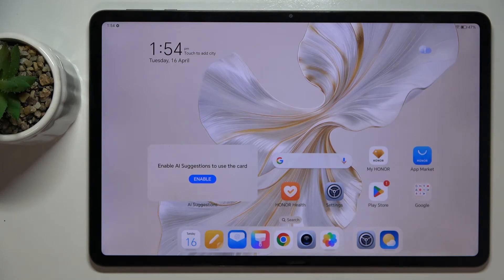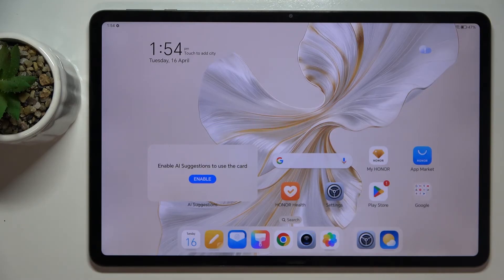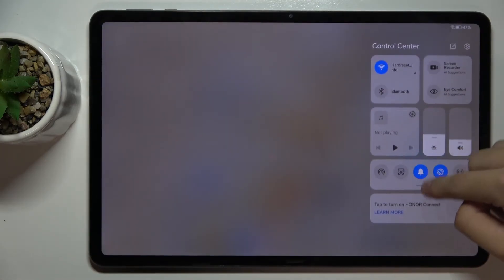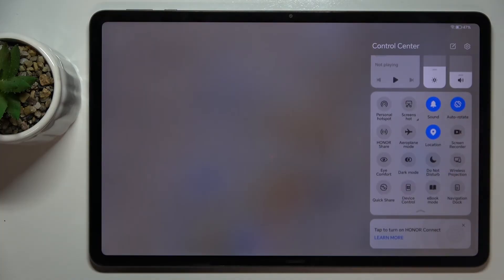Honor Pad 9 - How to Switch On Off Showing Screen Touches in Screen Recording - Enhance Your Videos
In this tutorial, we'll demonstrate how to switch on and off showing screen touches in screen recording on your Honor Pad 9 tablet to enhance visibility and control. Screen touch display features are essential for users who require assistance in demonstrating actions on their devices. Whether you need to highlight taps, swipes, or other gestures on the screen, the Honor Pad 9 offers versatile screen touch display options to suit your needs. We'll walk you through the process of accessing and adjusting screen touch display settings, including enabling, disabling, and customizing screen touch display. Whether you're looking to make your demonstrations more understandable or navigate your device with ease, join us as we explore the screen touch display features of the Honor Pad 9.

How to access screen touch display settings on the Honor Pad 9? How to enable and disable screen touch display on the Honor Pad 9? How to adjust the level of screen touch display on the Honor Pad 9? How to customize screen touch display for easy navigation on the Honor Pad 9? How to remove or reset screen touch display settings on the Honor Pad 9 if needed?